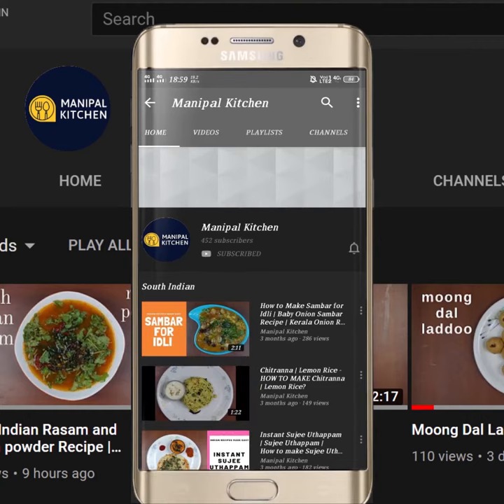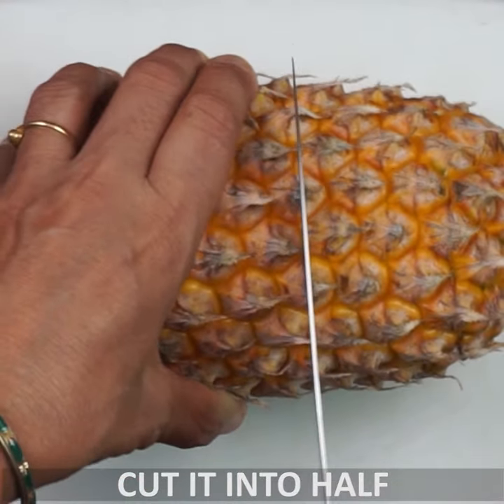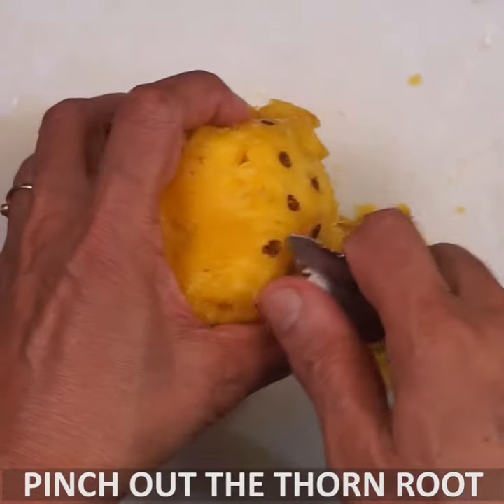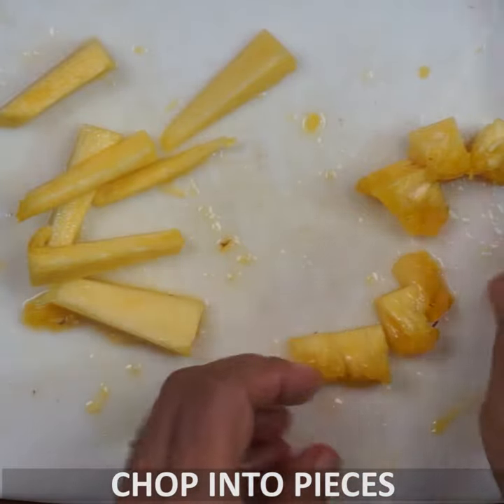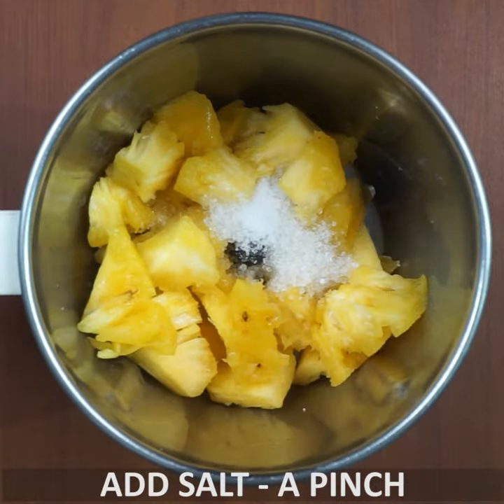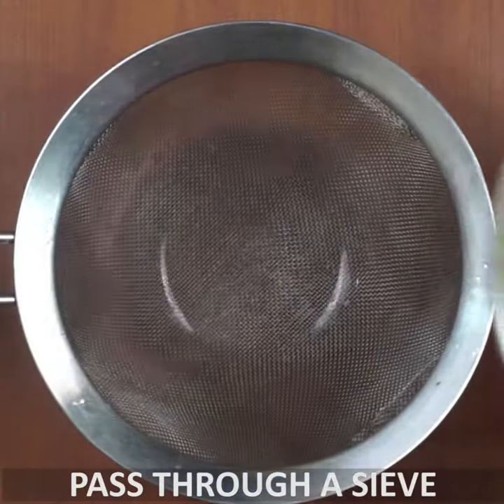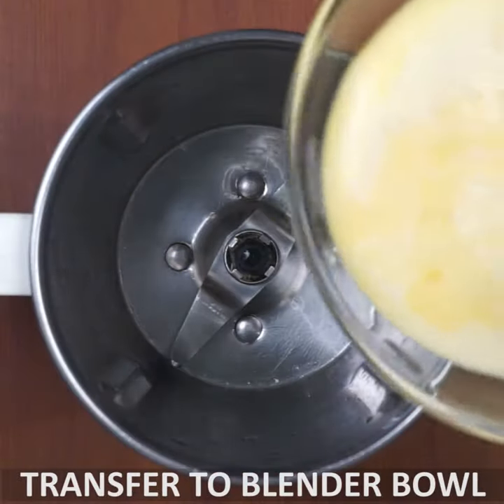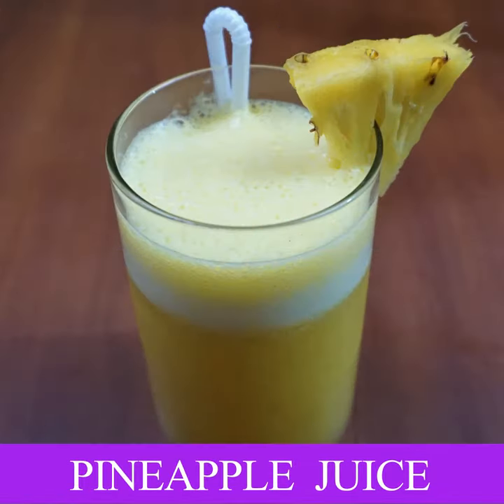Pineapple Juice | Summer Delight | ಎಮ್ಮಿ ಅನನಾಸ್ ಜ್ಯೂಸ್|Manipal Kitchen| English Sub-Titles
Pineapple is a tropical plant with an edible fruit, it is indigenous to south America where it is grown for many centuries.  It also contains antioxidants and vitamin C and strengthens bones.  Eating in limits is good for health.  I would like to share the recipe of Pineapple juice which is a summer delight as of now as there is scorching heat right now.  Here goes the recipe:
INGREDIENTS:
1. Pineapple chunks - 1 cup
2. Sugar - 2 tsp
3. Salt - a pinch
4. Honey 2-3 tsp
5. Ice cubes - 3-4
6. Lime juice - 1 -2 tsp
PROCEDURE.  Wash and peel pineapple and remove thorns with the help of the tip of the peeler.  Chop it into bite size pieces and transfer to the blender jar.  Add sugar, salt, honey and a couple of ice cubes and pulse it till frothy.  Pass through a sieve and while doing if very thick, add 1/3 cup of cold water while sieving to remove the residue.  Press it and extract all the juice.  Again transfer to blender jar and pule till frothy.  add a few ice cubes and serve cold.  Yum Yum!!